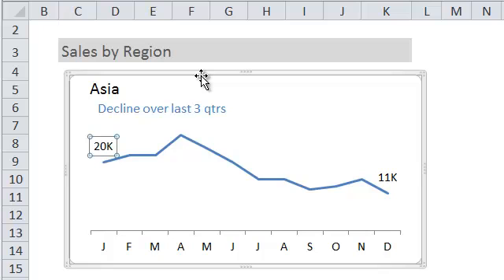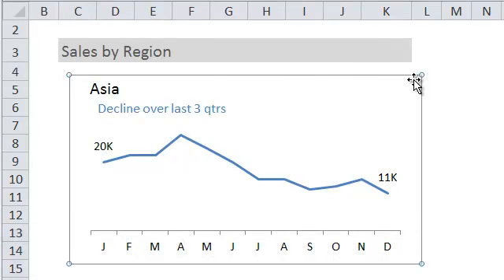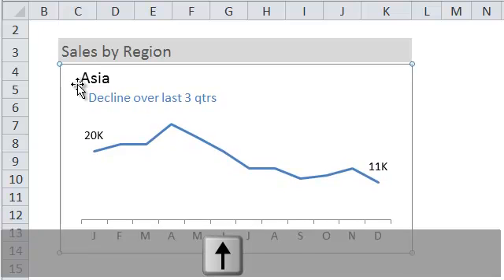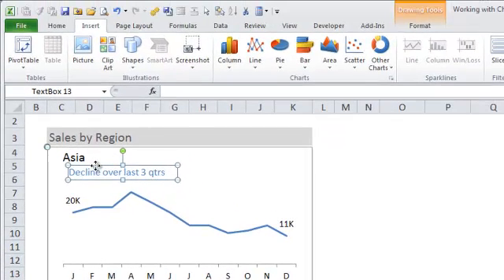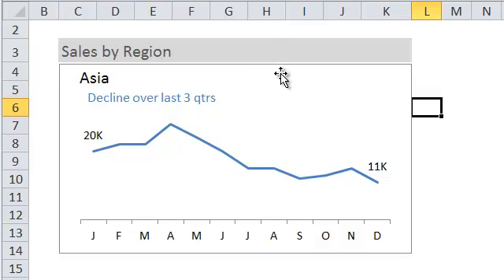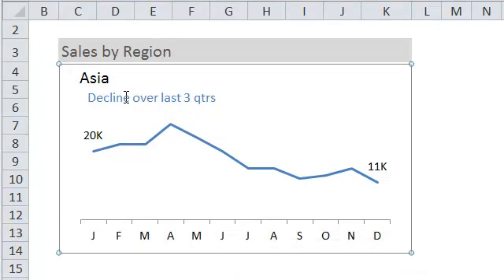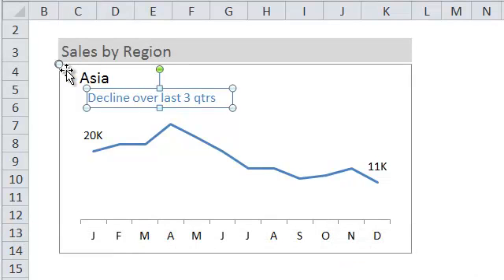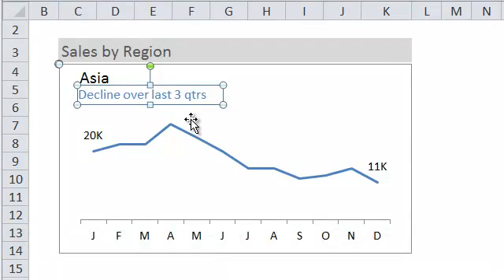Move Excel Chart with Arrow Keys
Tutorial on how to move and align Excel charts with the arrows keys.  Also discusses how to move shapes or a text box inside a chart with the arrow keys.